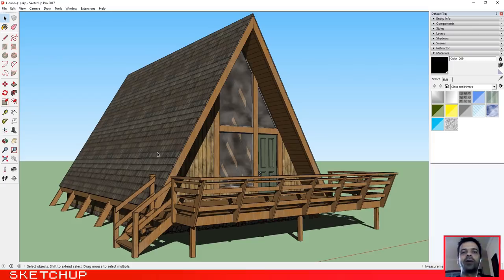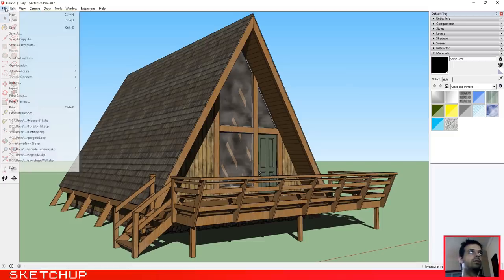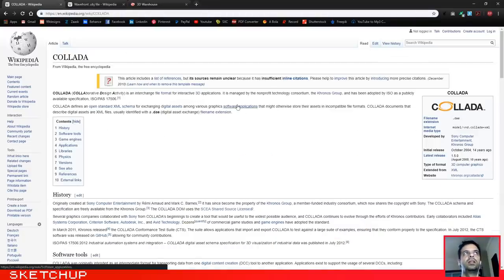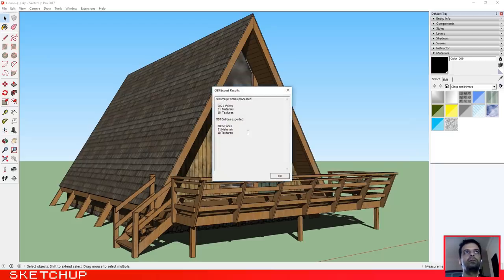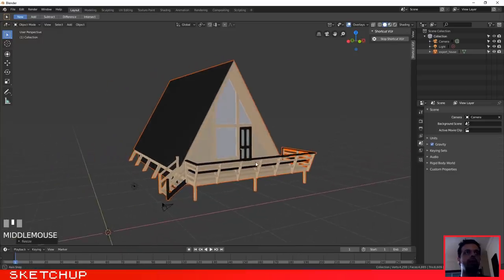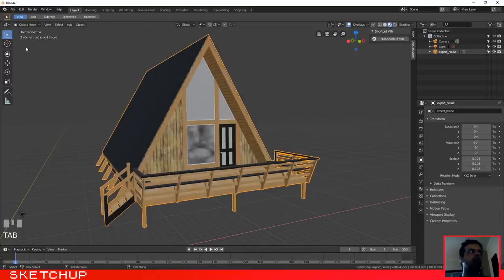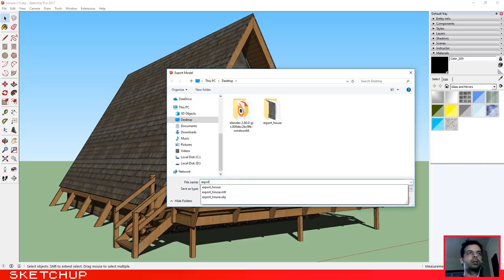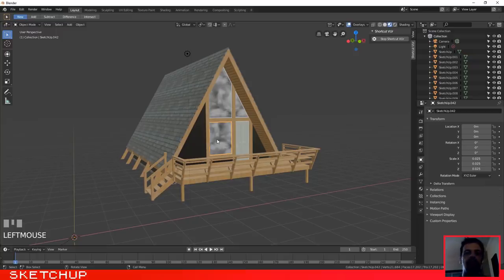Sketchup: Export from Sketchup to Blender 2.8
Hello,
In this tutorial i will show you how you can export 3D files from Sketchup to Blender, using collada (.dae) and wavefront (.obj) files.